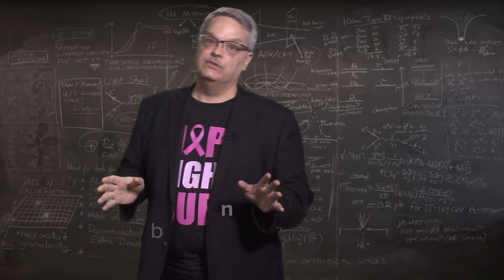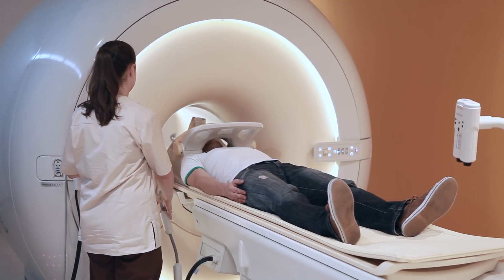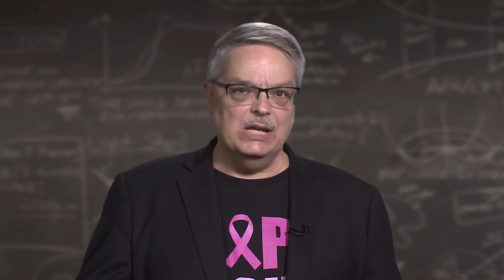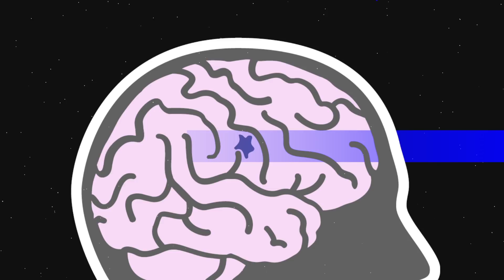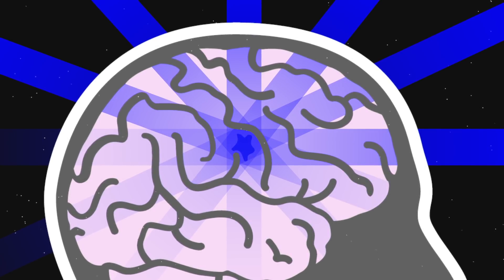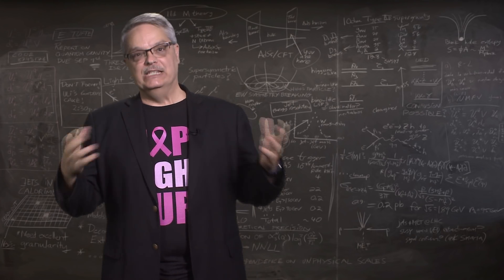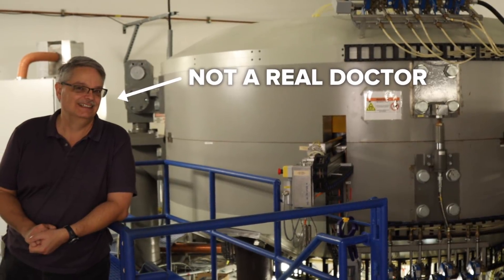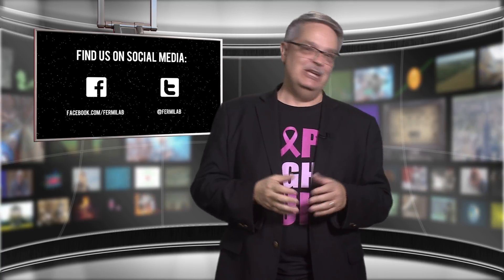How does proton radiation therapy work?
A cancer diagnosis can be a devastating thing to hear, but new treatments are greatly improving a person’s chance of being cured. In this video, Fermilab’s Dr. Don Lincoln explains the physics of an exciting treatment option, called proton radiation therapy, which is far superior to traditional therapy, at least in some cases.